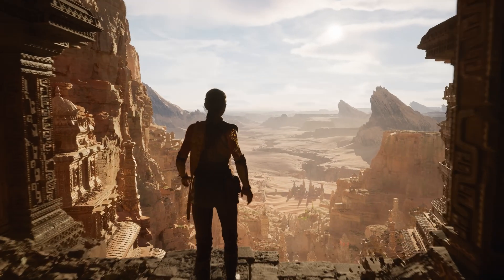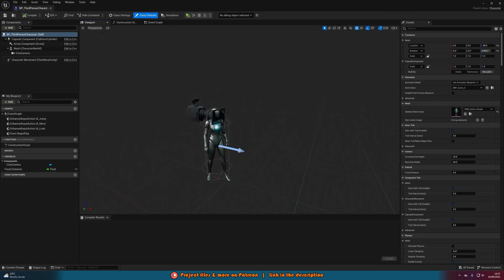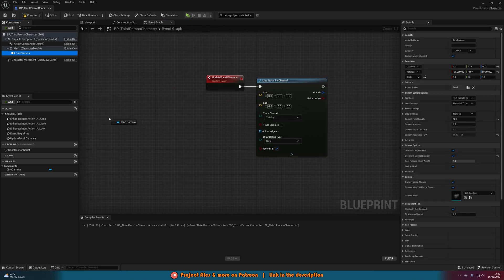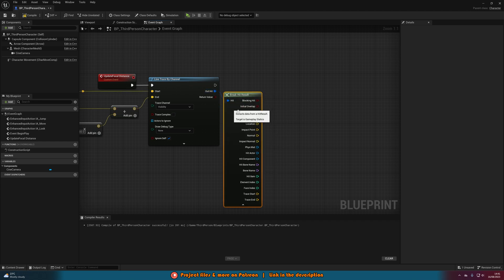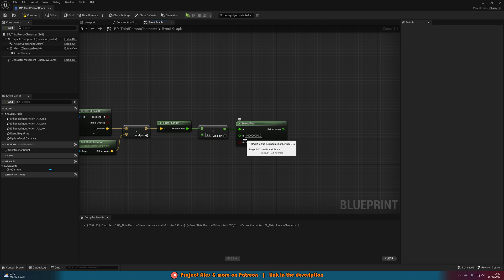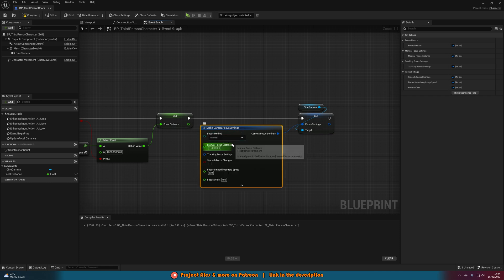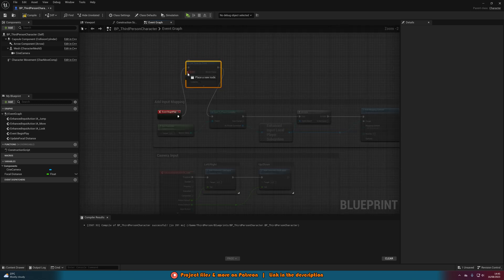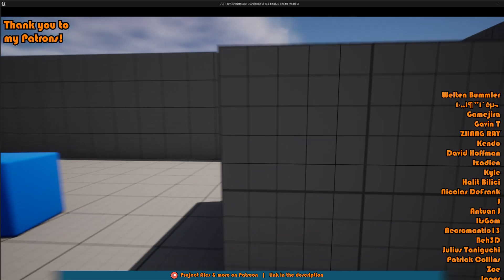Automatic Focusing Depth Of Field In Unreal Engine 5 (Tutorial)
Hey guys, in today's video I'm going to be showing you how to set up an automatically adjusting depth of field (DOF) cinematic effect for your games and experiences in Unreal Engine 5.

🔖Topics Covered:
00:00 - Intro
00:11 - Overview
01:01 - Tutorial
08:14 - Final Overview
08:44 - Outro